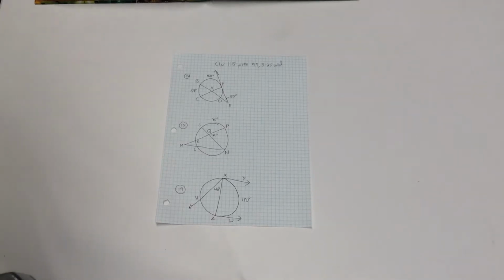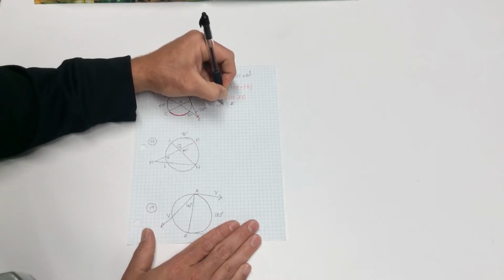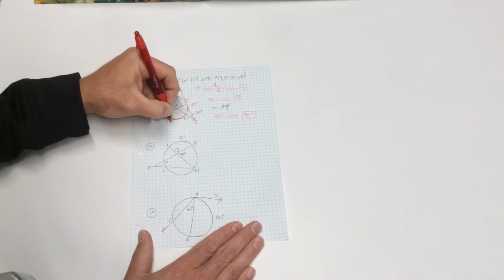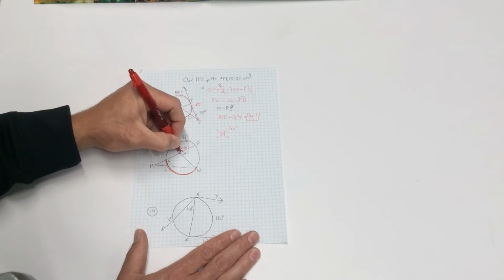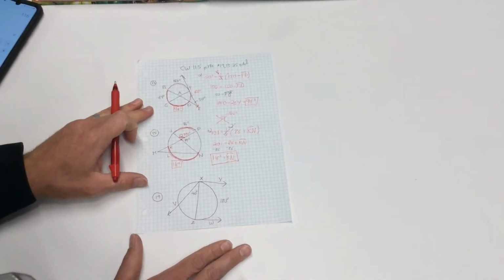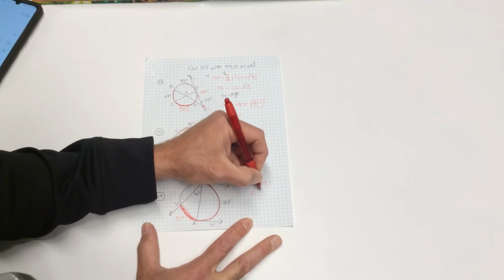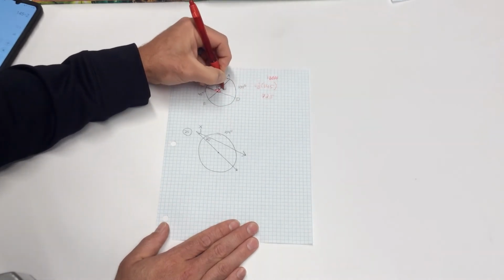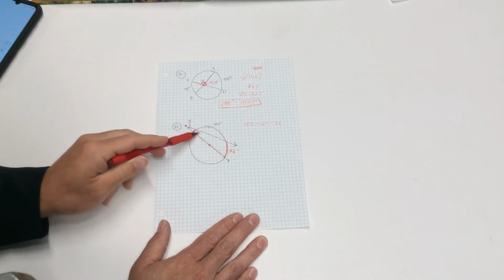CW 11.5 p.786 #13,15,19,21,25